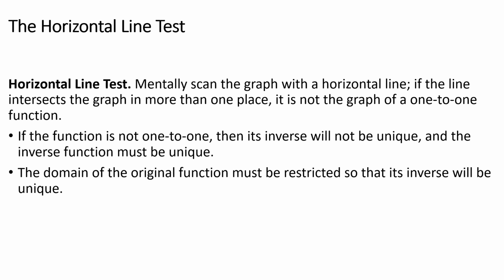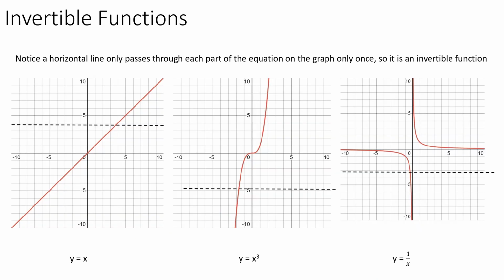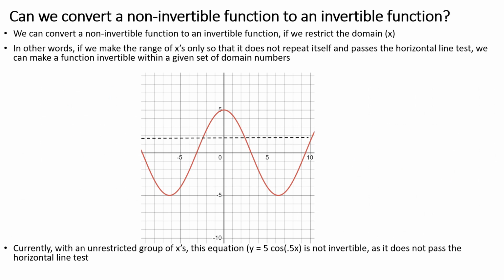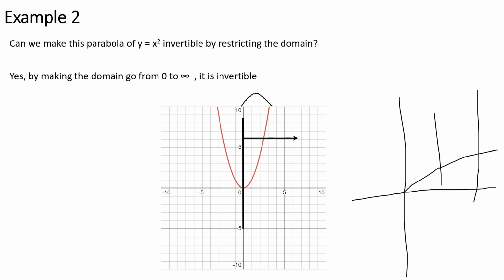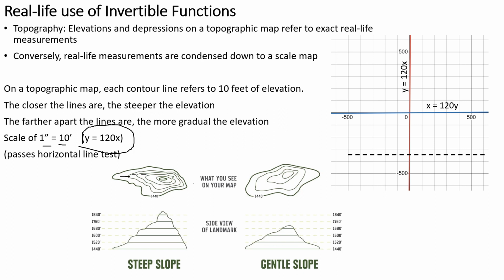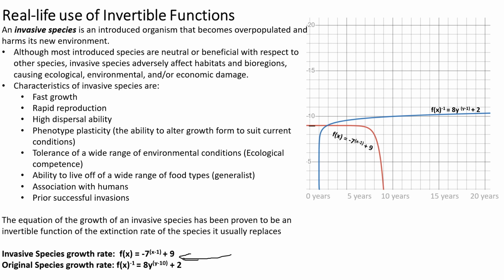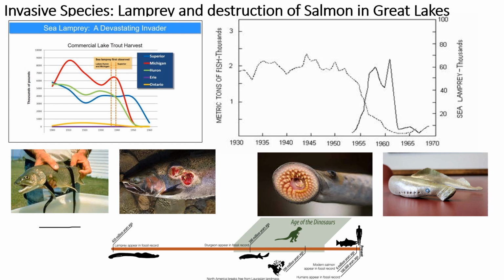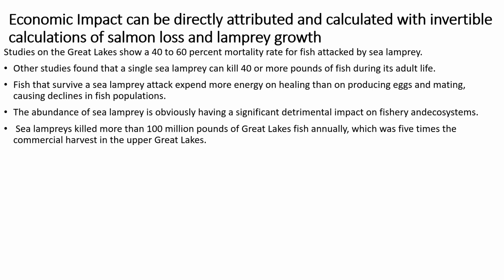Restricting domains of functions to make them Invertible and uses of Invertible Functions